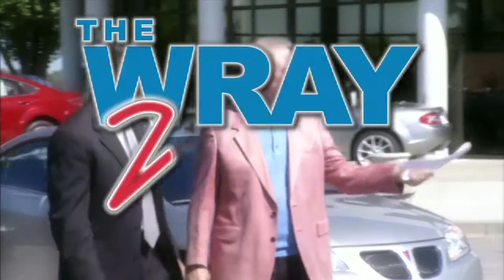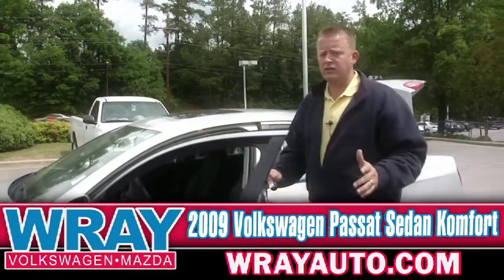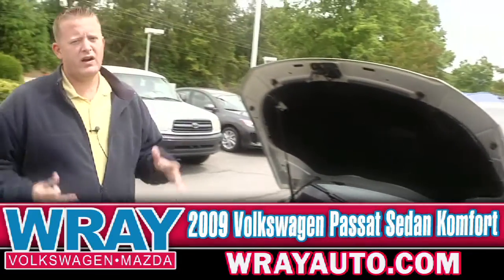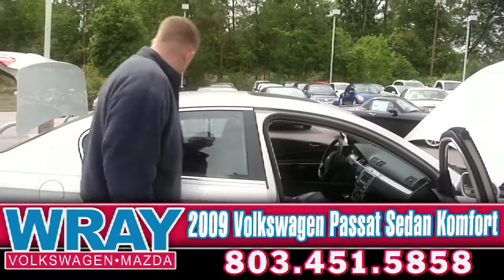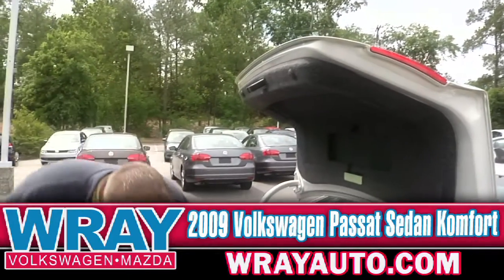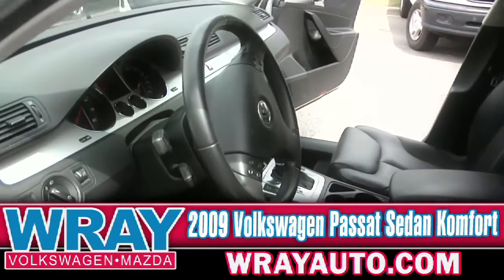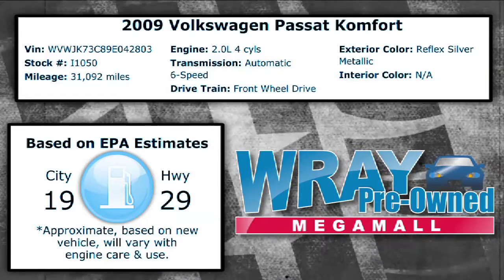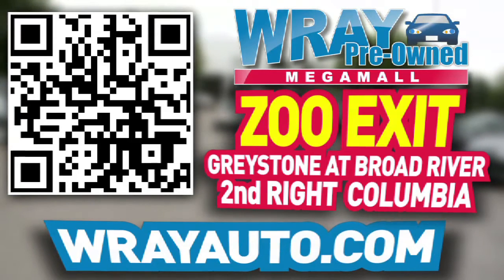I1050 2009 VW PASSAT KOMFORT